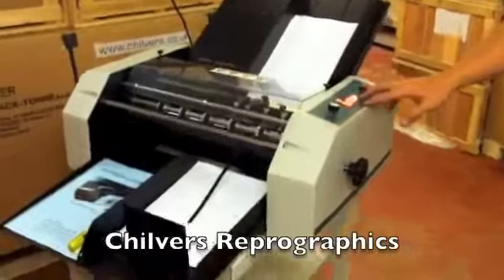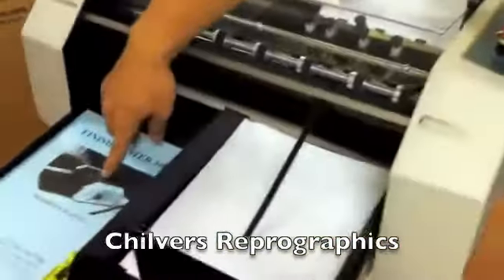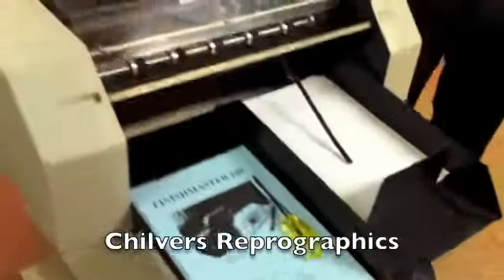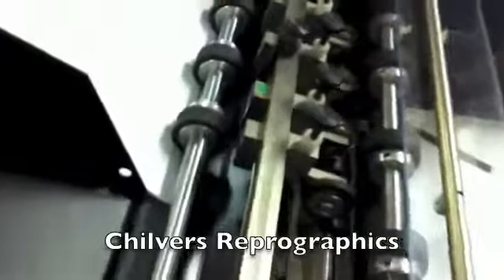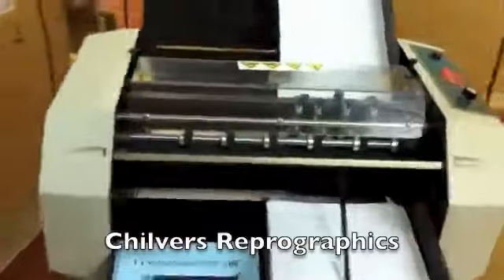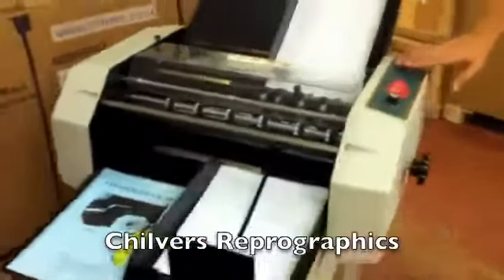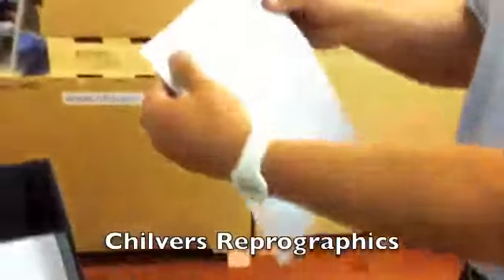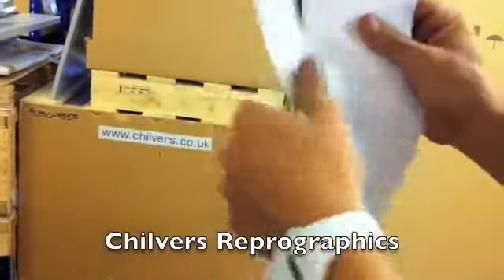Биговально-перфорационная машина-автомат GW FinishMaster 100 | ООО Полиграфические машины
Биговально-перфорационная машина-автомат Graphic Whizard FinishMaster 100
- полиграфическое оборудование и полиграфические машины

ОПИСАНИЕ:

Настольная машина FinishMaster 100 портативная и простая в эксплуатации. Автоматические программируемые системы для просечки, биговки и резки с фрикционной подачей листов.

Более подробное описание GW FinishMaster 100 на сайте ООО Полиграфические машины